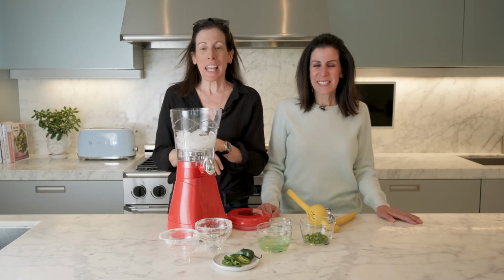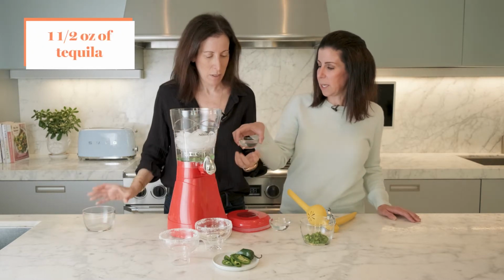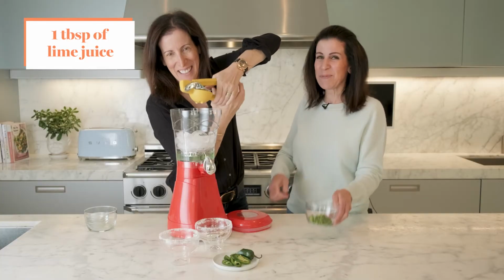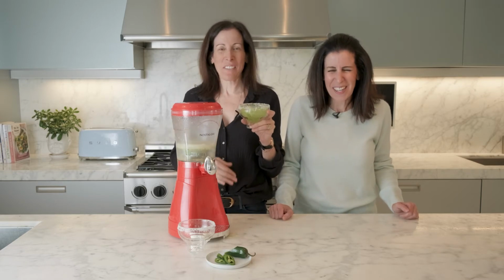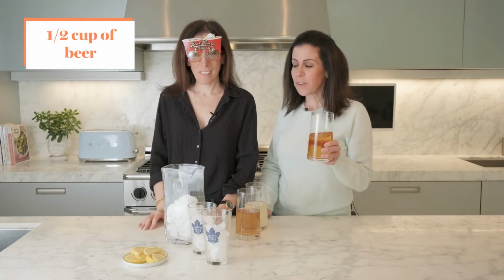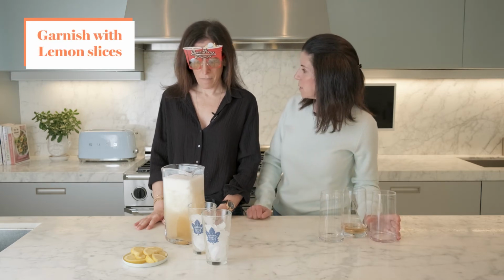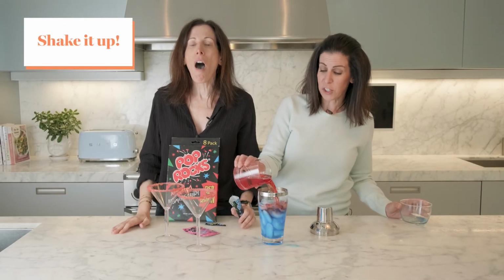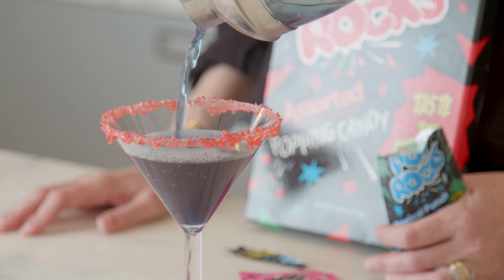THE BEST COCKTAILS for DAD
The Bite Me Sisters are honouring Dads everywhere and serving up three delicious summer cocktails - a Jalapeño Margarita, Lemon Ginger Beer Shandy, and Pop Rocks Martini. Cheers!